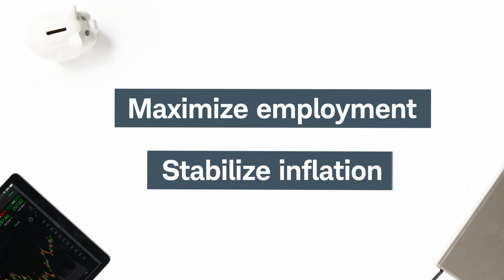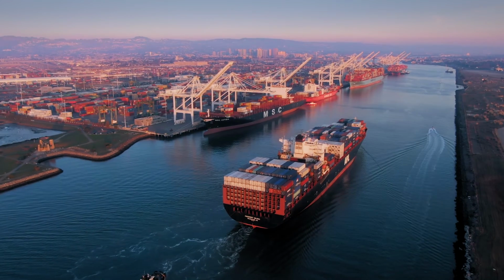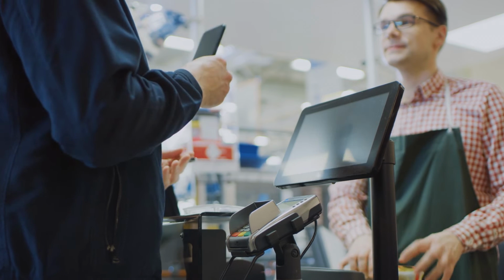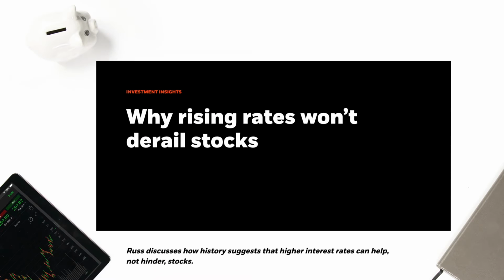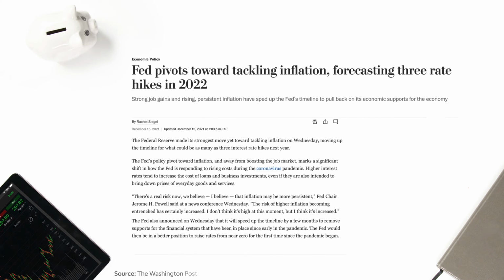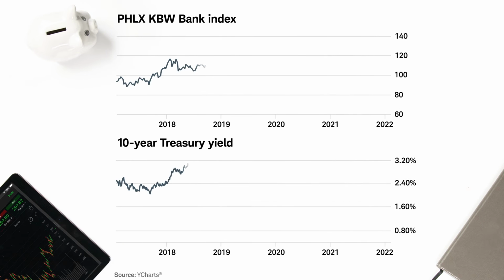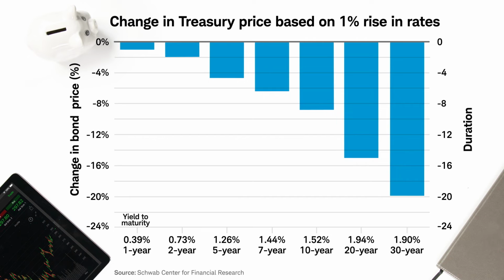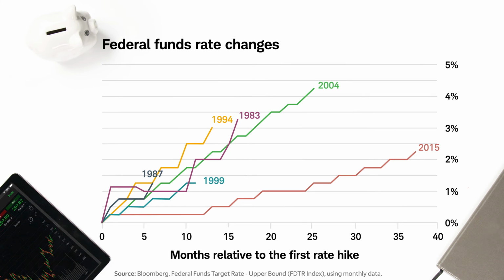What Happens When the Fed Raises Rates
When the Fed wants to cool an overheated economy and slow inflation, it can increase the federal funds rate. The goal is to reduce the spending that is driving up prices and overheating the economy. The raising of rates can have widespread repercussions in the economy and the markets. Learn how rising rates can affect the investments in your portfolio, as well as which assets may benefit.

 (0223-2A2T)